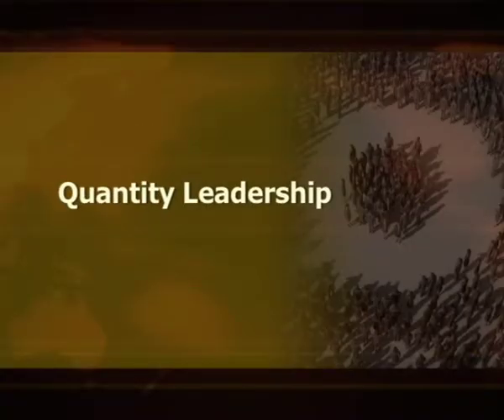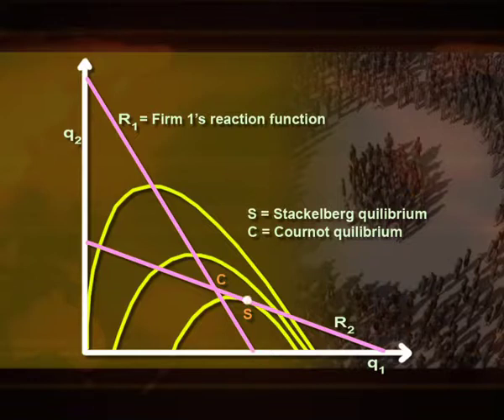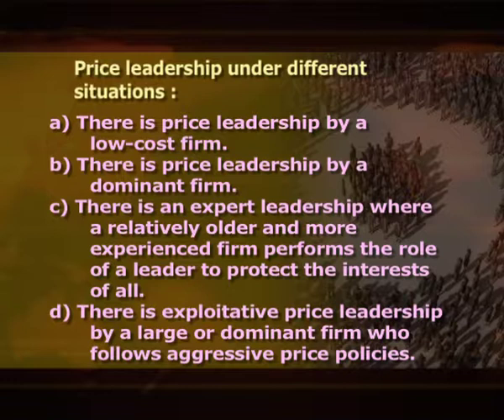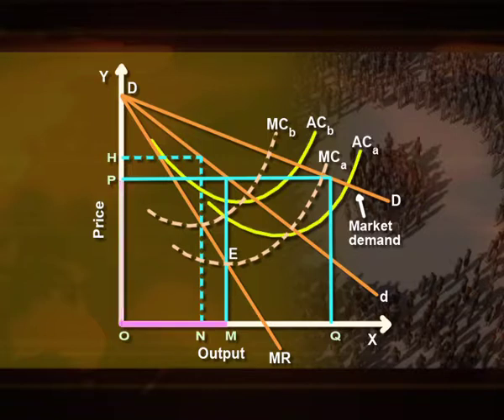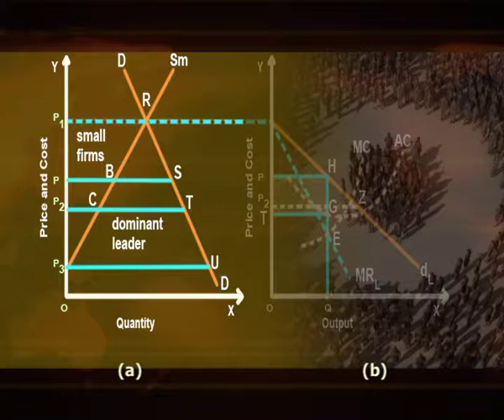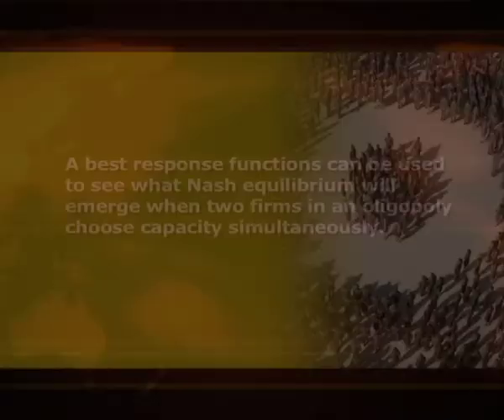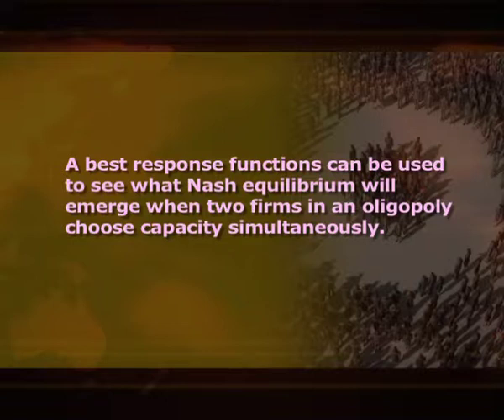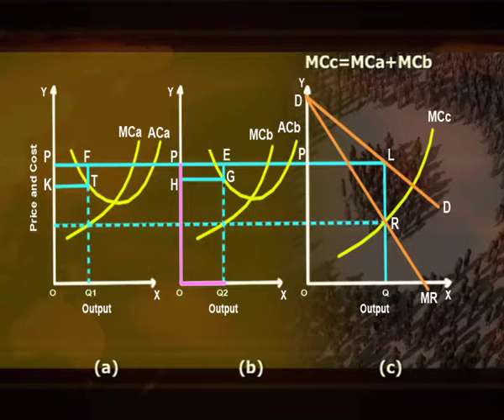Oligopoly :( Price Leadership, Quantity leadership and Collusive ) (Part –II) (CH_07)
Subject  : Economics
Cources name  : Undergraduate
Name of Presanter : Gauri Gaur